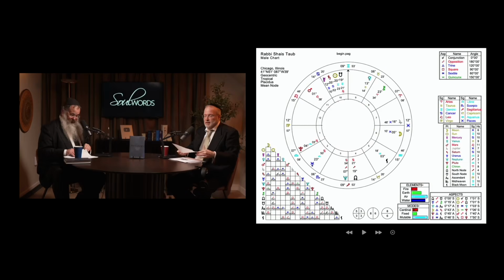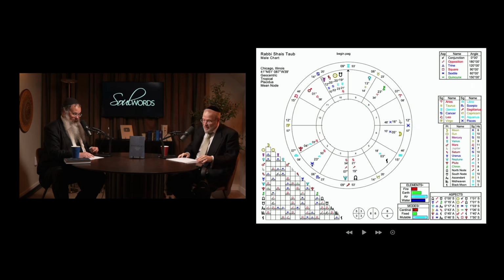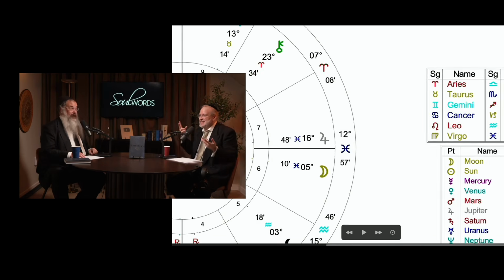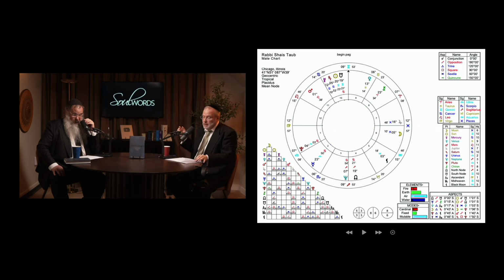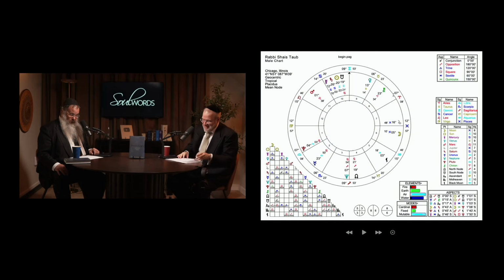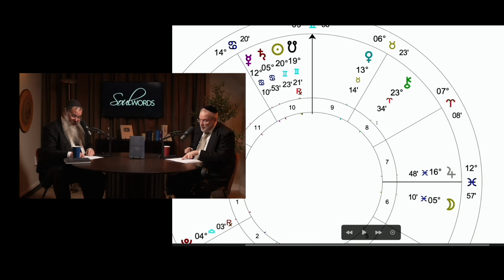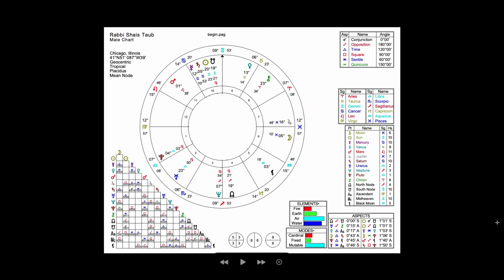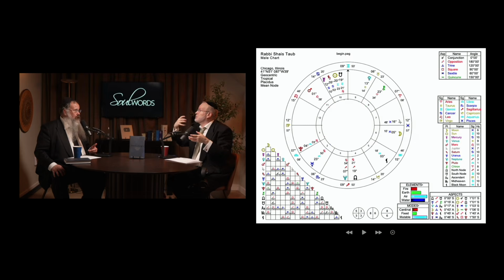How to Read Your Birth Chart in 15 Minutes (Beginner-Friendly!)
Most people look at their birth chart and think, "This looks like Chinese!" - but it doesn't have to be confusing. In this video, Yitzchok Aharon Pinkesz we'll break down exactly how to read and understand your own astrology chart step-by-step.

You'll learn what all the symbols mean, how the planets and houses work, and how to finally make sense of what your chart is trying to tell you.

By the end, you'll be able to look at your own chart and actually read it.

This video is an excerpt from the podcast "The Jewish Truth About Astrology | Rabbi Shais Taub & Yitzchok Aharon Pinkesz" watch it here

*About SoulWords:*
SoulWords is a virtual community hosted by Rabbi Shais Taub, where people come together to explore the spiritual insights of Torah and discover their unique purpose. This platform is here to facilitate your spiritual growth by sharing the mystical teachings of Judaism in contemporary language—making deep wisdom accessible and relevant to your life.